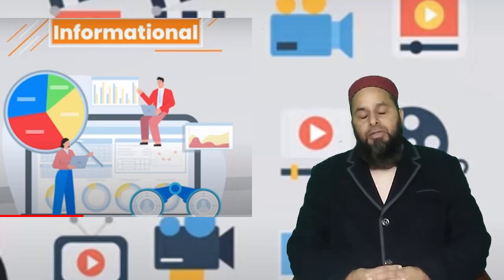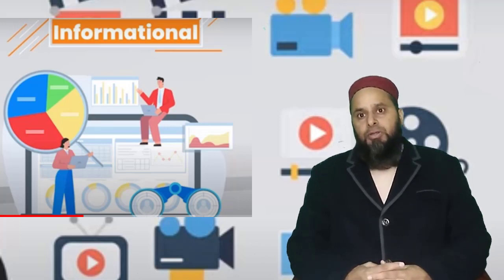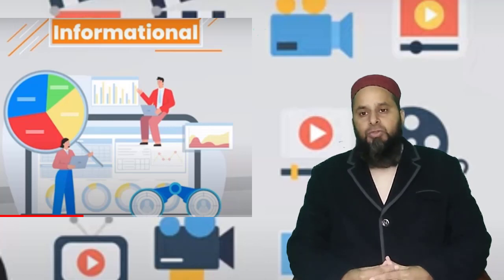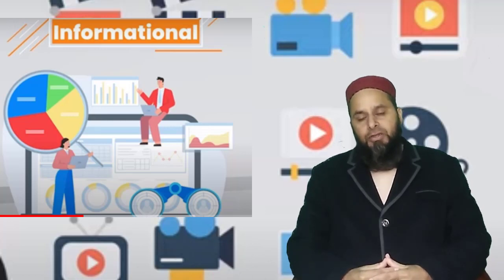DGM 16 Video & Audio Content and Its Types@Tech Reveals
in this video i will dis cuss the different types of audio and video content;
what are the different types of audio visual equipment rental
android types for audio recording
audio,audio engineering
what is the meaning of audio podcast
content audio